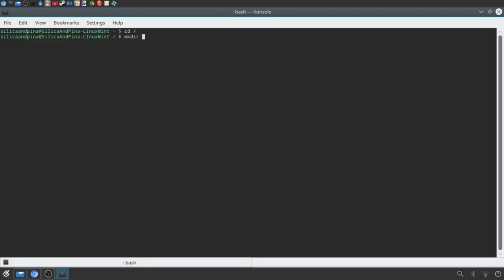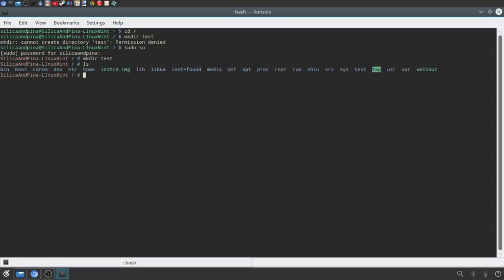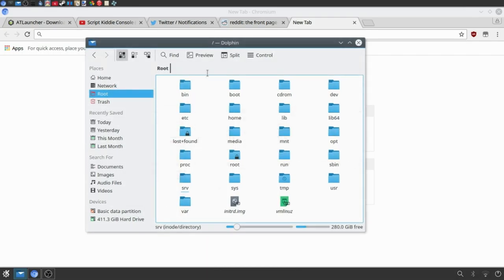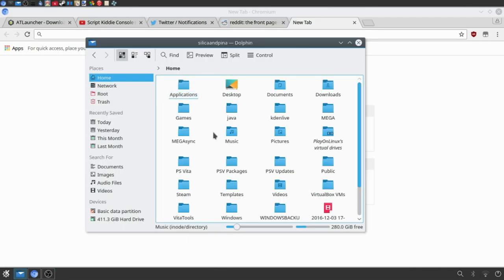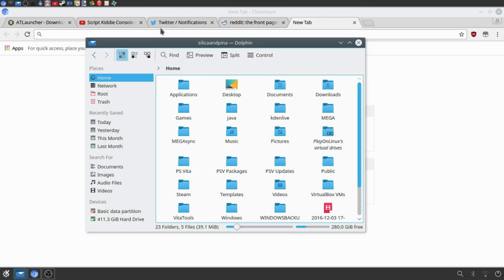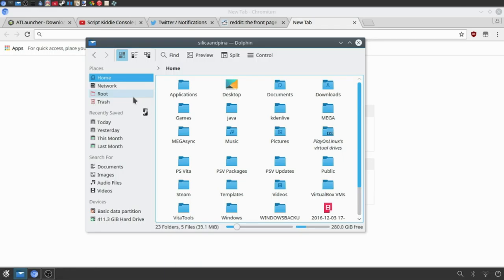Windows Rant.. pt1?